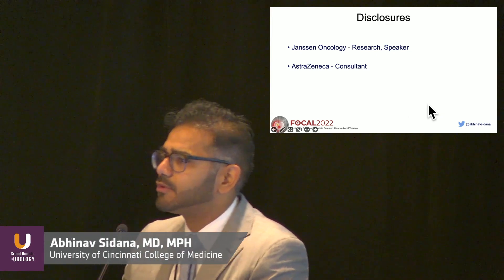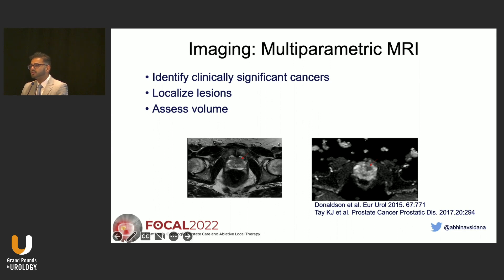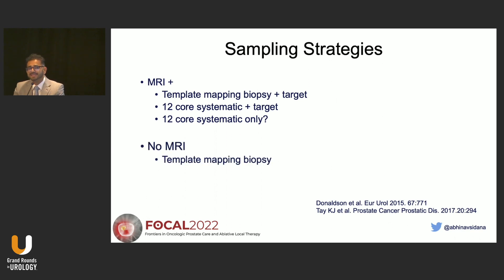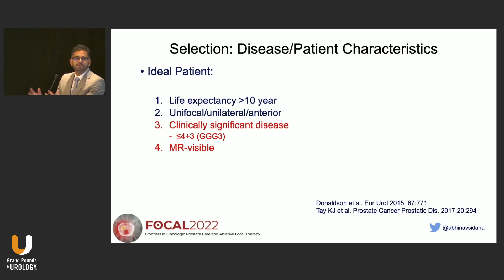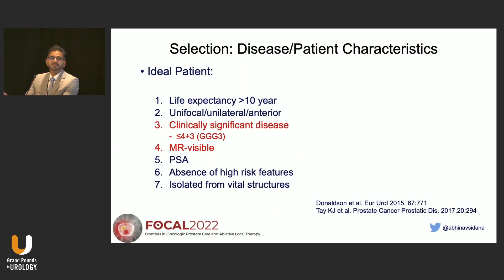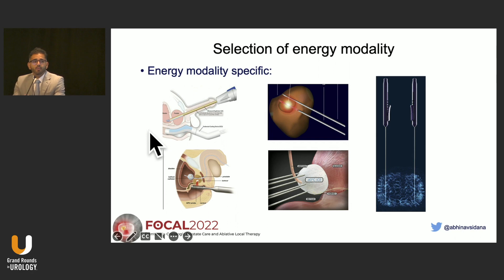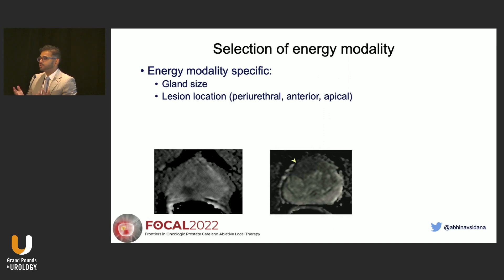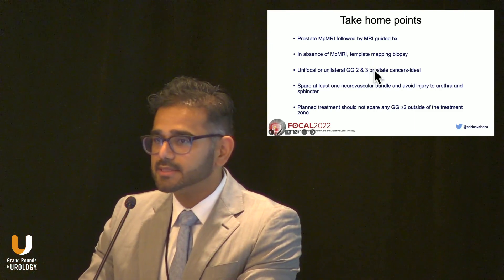Selecting Candidates for Focal Therapy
Abhinav Sidana, MD, Assistant Professor of Surgery, Director of Urologic Oncology, and a urologic surgeon at the University of Cincinnati Medical Center in Ohio, discusses criteria for the selection of candidates for focal therapy, including imaging modalities for focal therapy screening, biopsy strategies to determine focal therapy candidacy, and optimal characteristics (of the cancer and the patient) for treatment. Dr. Sidana explains that prostate mpMRI should be followed by guided biopsy (and in the absence of mpMRI, a template mapping biopsy should occur), ideal cancers are unifocal or unilateral Gleason-Grade (GG) 2-3, the goal should be to preserve at least one neurovascular bundle and avoid injury to the urethra and sphincter, and planned treatment should not spare any ≥GG2 cancer outside of the treatment zone.